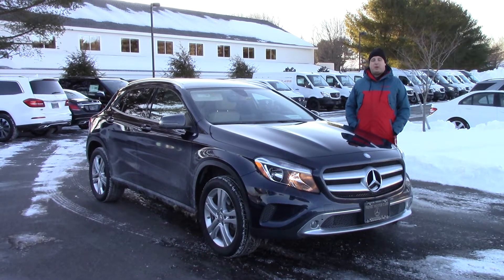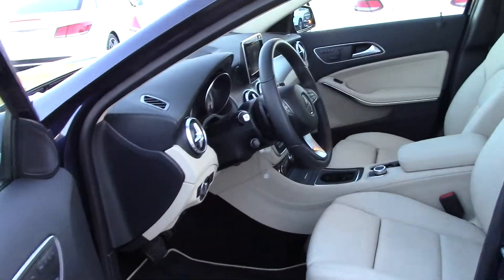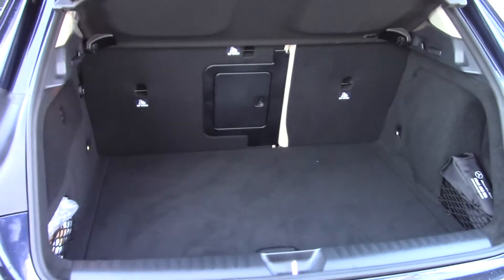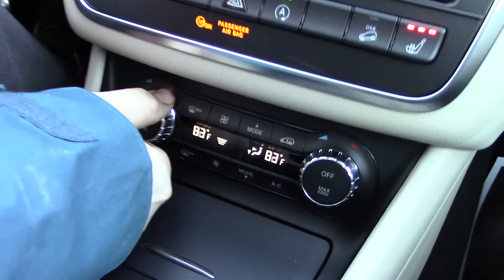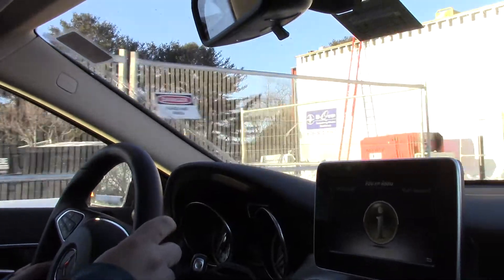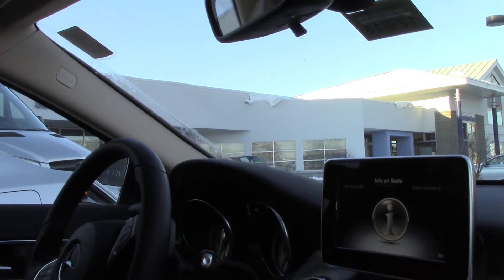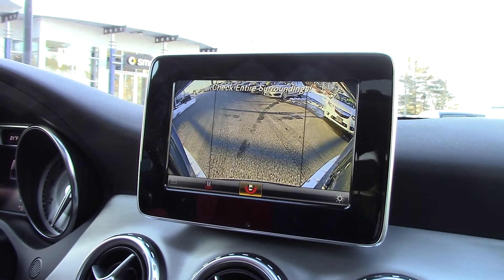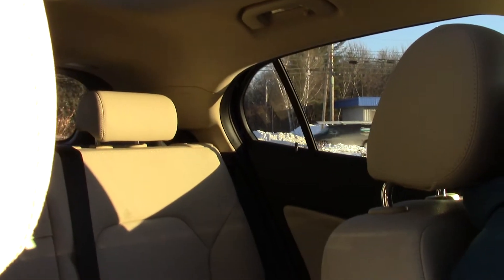2017 GLA250 - Anthony